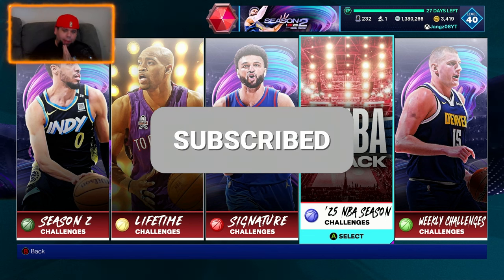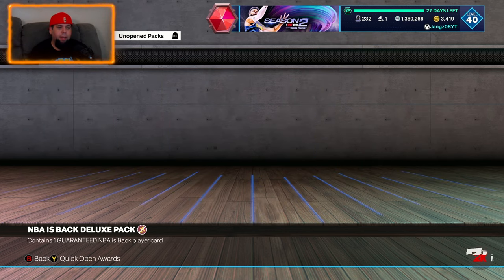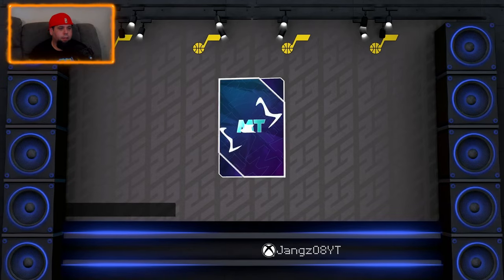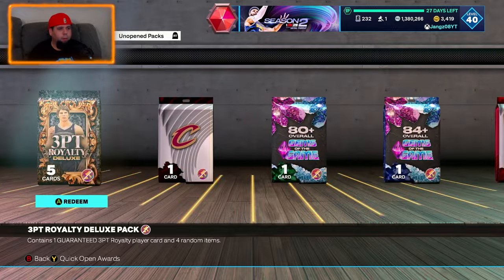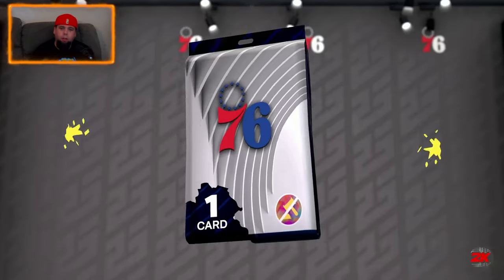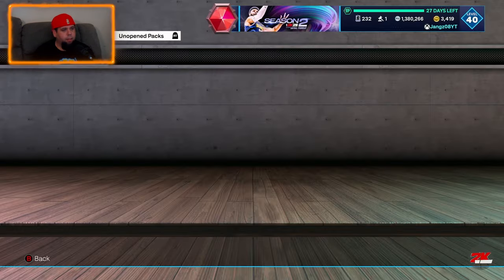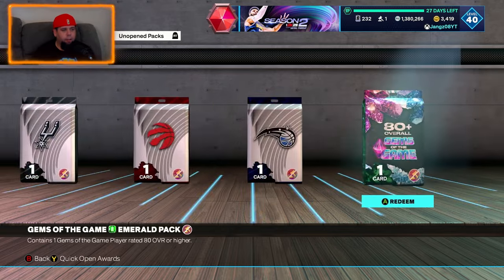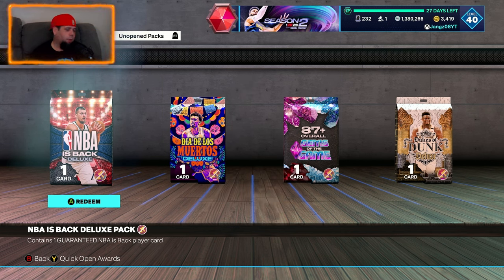I OPENED 30 GEMS OF THE GAME PACKS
In this video, I opened 30 GEMS of the GAME packs that you get from finishing the '25 NBA SEASON CHALLENGES.